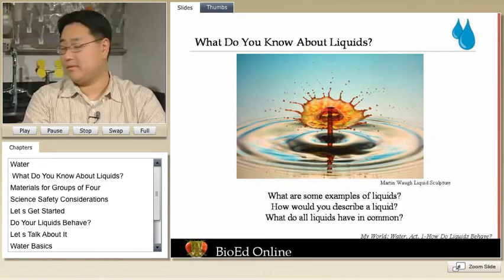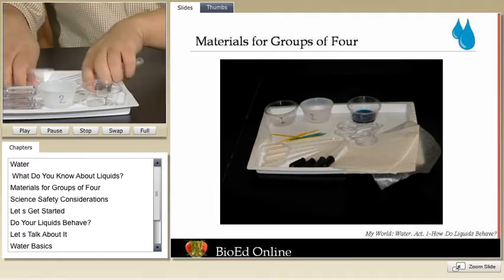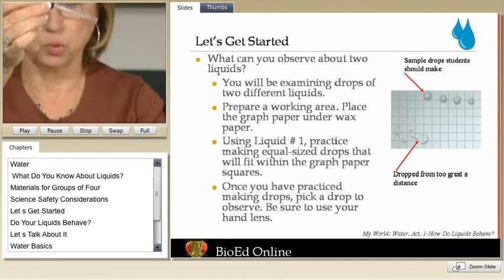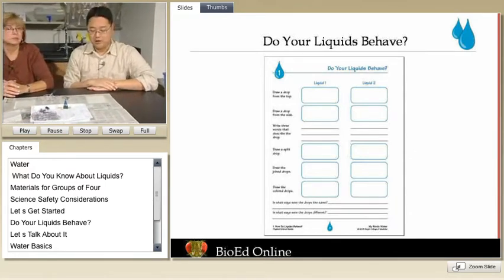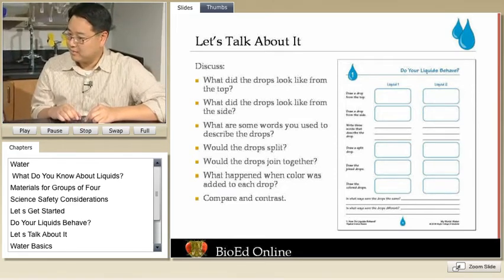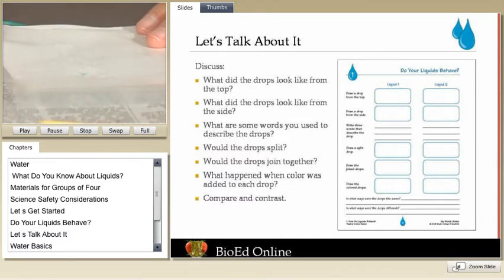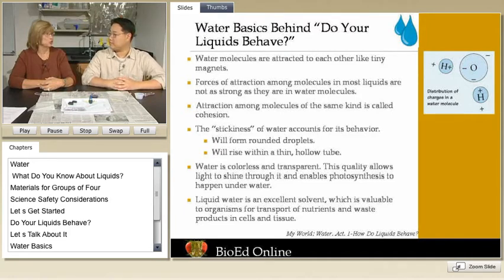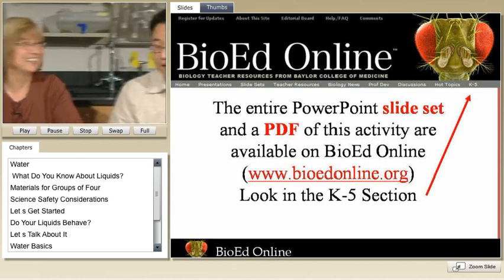Water Pre assessment